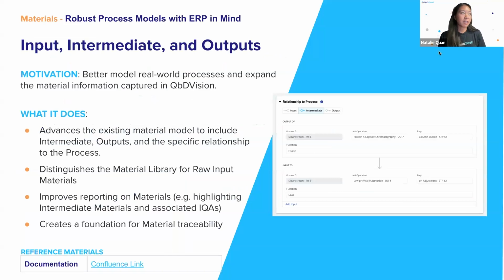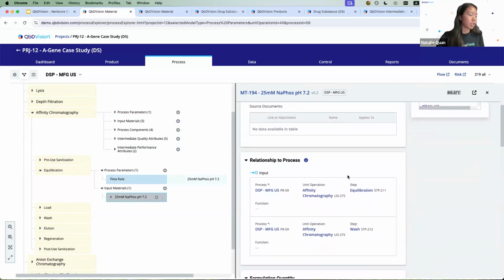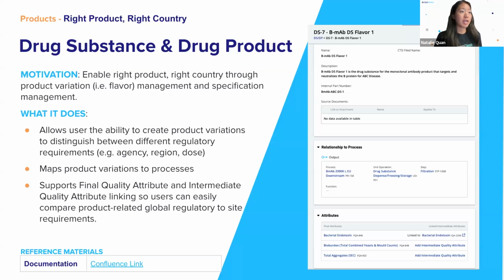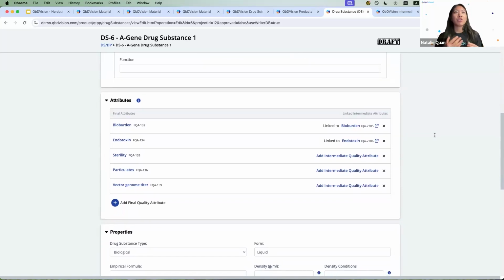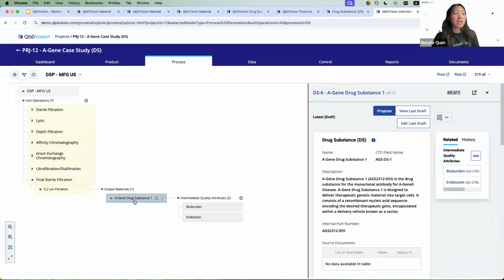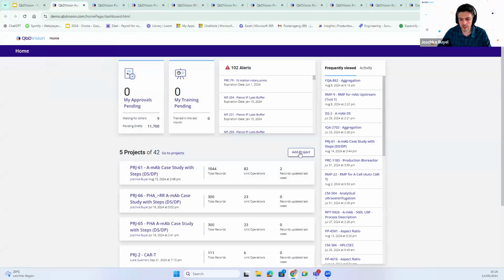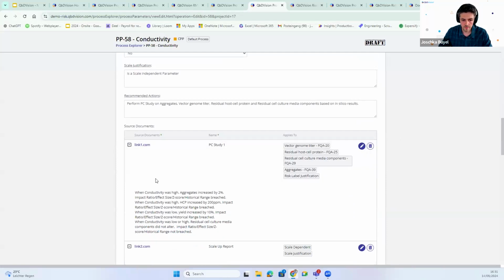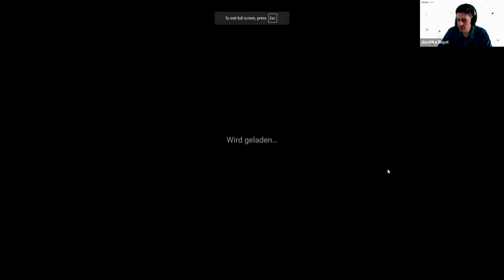Nerdcore Product Release Webinar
If you didn’t have the chance to attend our recent Nerdcore Release Overview Webinar or just want to rewatch, watch it here!

See how we’re building stronger connections between product and process, developing more holistic risk capabilities, and creating a single source of truth throughout the entire development lifecycle.

Read all the updates below:

✨NEW | Materials
Input, Intermediate, and Output Materials:
We advanced the existing material model by including intermediate and output materials and giving users the ability to specify how materials relate to the process. Additionally, we distinguished the Material Library for raw input materials, improved reporting on materials by highlighting intermediate materials and associated IQAs, and set a foundation for material traceability.

✨NEW | Products
Drug Substances & Drug Products:
Users now have the ability to create product variations to manage different regulatory requirements (e.g. agency, region, dose) and map product variations to processes. QbDVision now supports Final Quality Attribute and Intermediate Quality Attribute linking so users can easily compare product-related global regulatory to site requirements.

✨NEW | Risk Management
Classification Type Risk Assessments:
Users can now customize the type of risk assessment process records and differentiate between Classification and Risk Ranking assessment types. Additionally, risk-related scoring and calculations can be replaced by one risk label.

Interested in getting started with QbDVision? Reach out